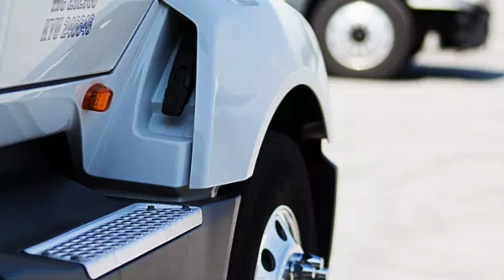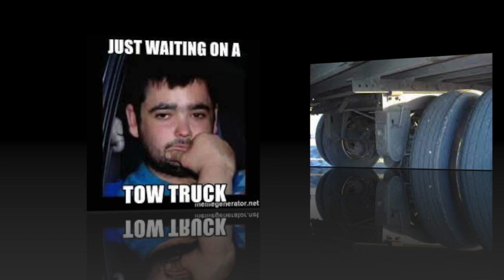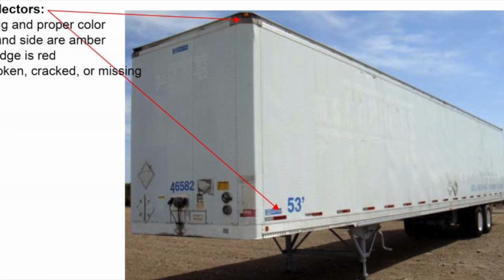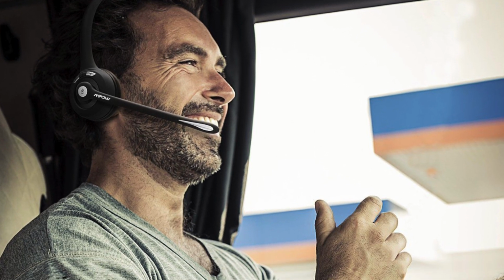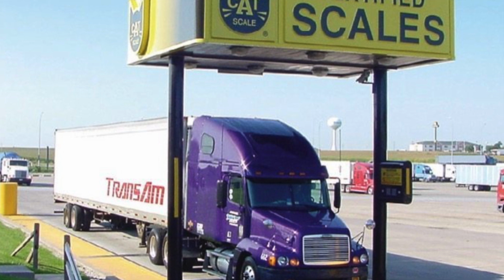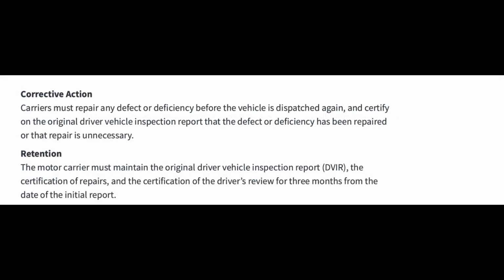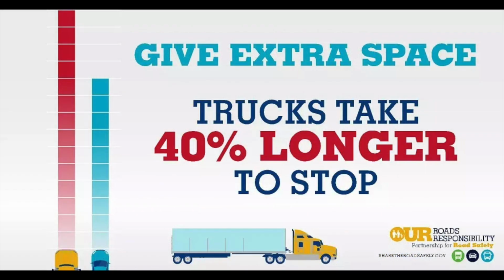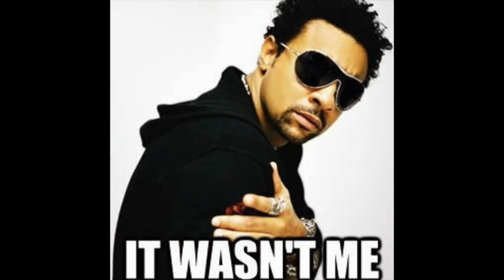JAS Orientation Part One HD 1080p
Part One of Orientation for New JAS Drivers